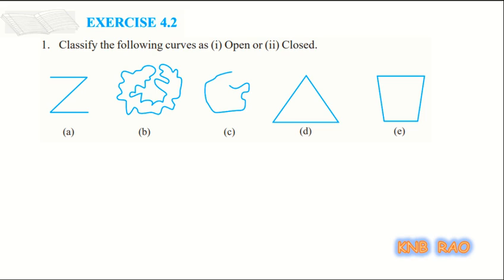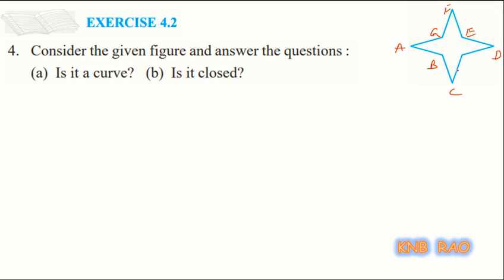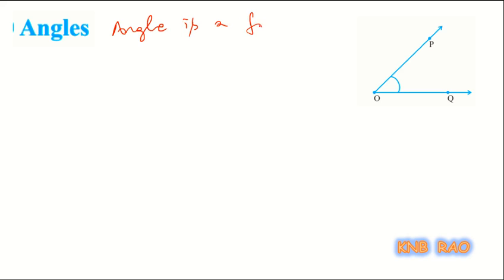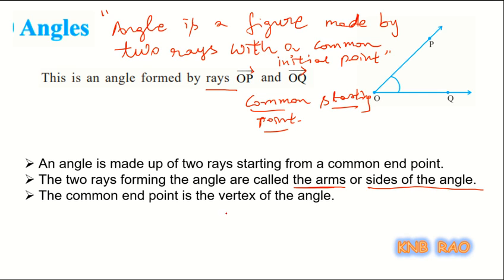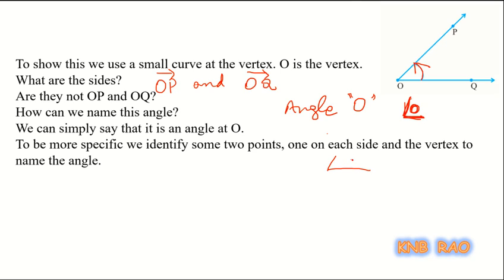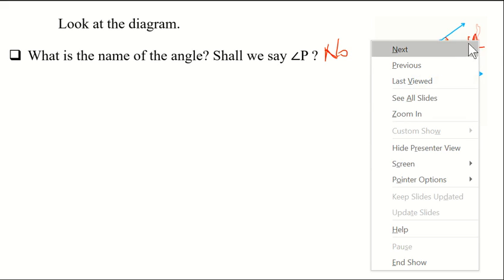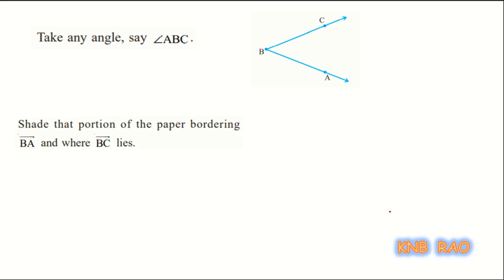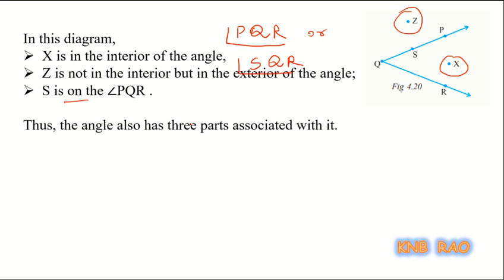BASIC GEOMETRICAL IDEAS, PART 6 : CBSE 6 STANDARD, MATHEMATICS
CONTINUATION OF EXERCISE 4.2 AND DEFINTION OF ANGLE.